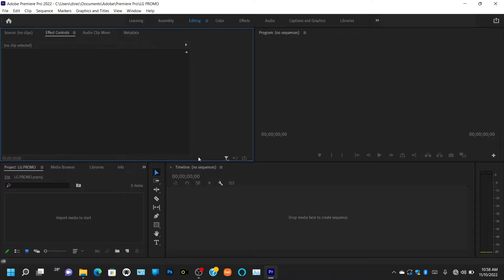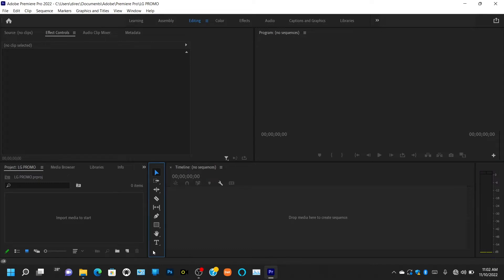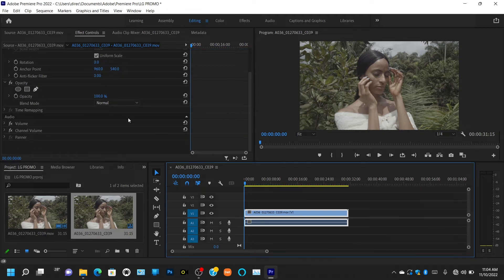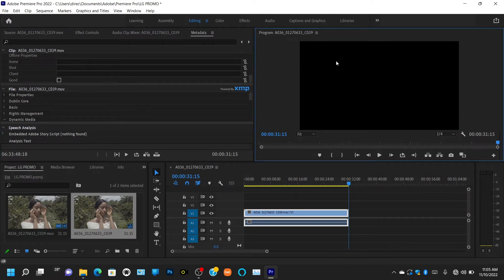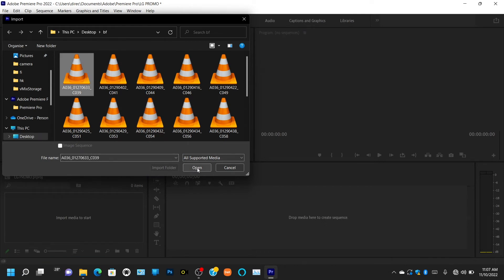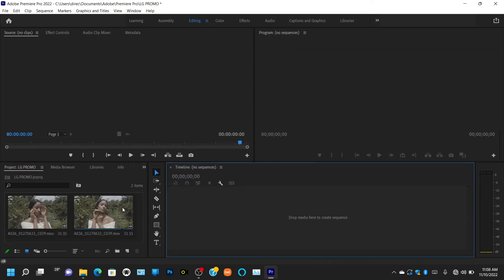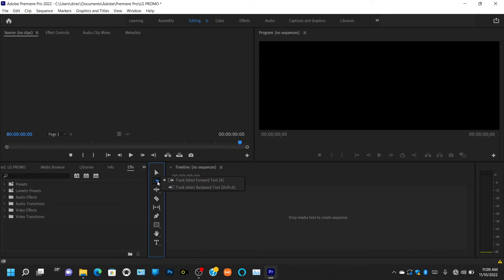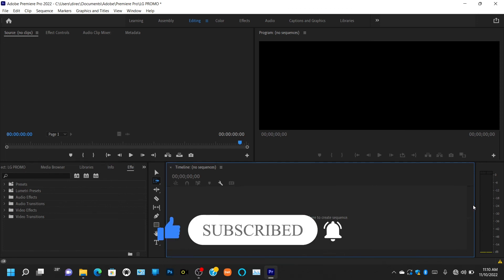CLASS 3 OF VEDIO EDITING || PREMIER PRO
To learn more about livesteaming,